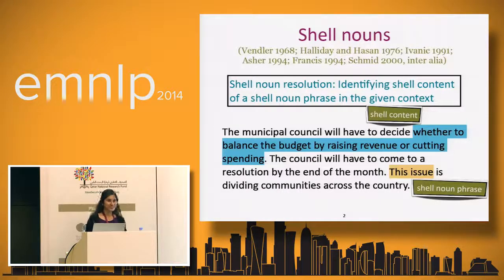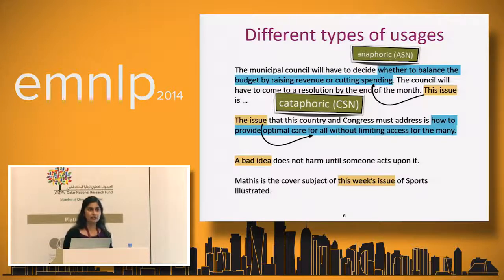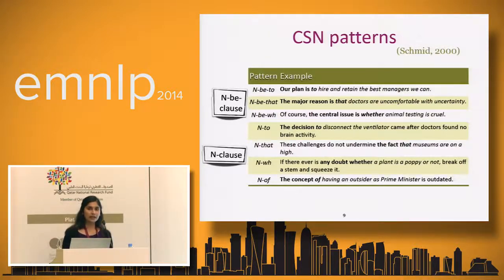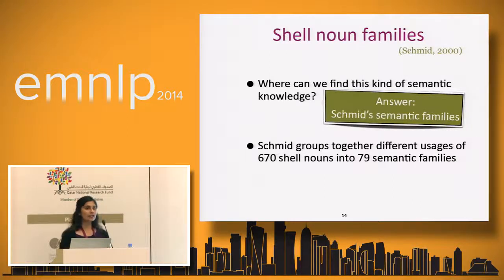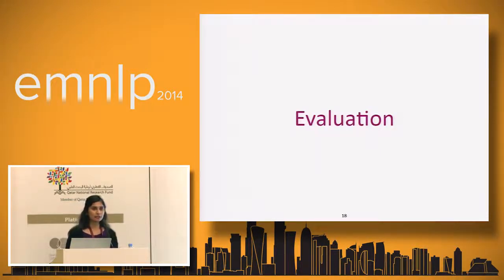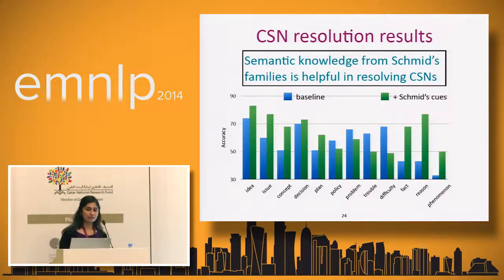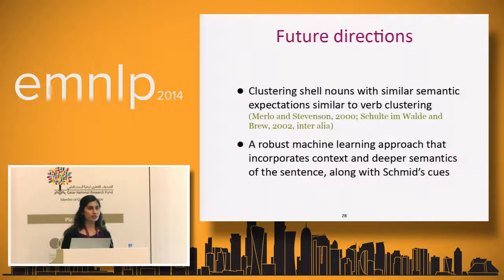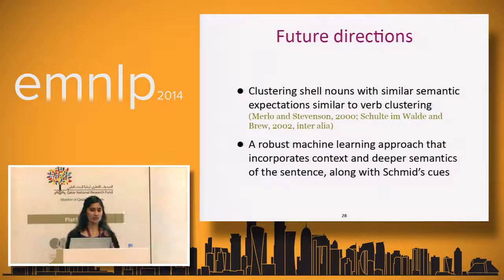Varada Kolhatkar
Resolving Shell Nouns
Varada Kolhatkar and Graeme Hirst